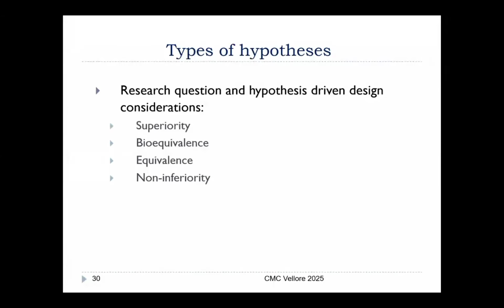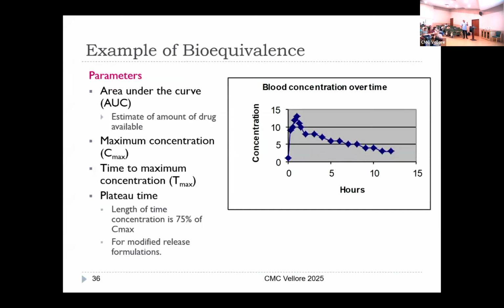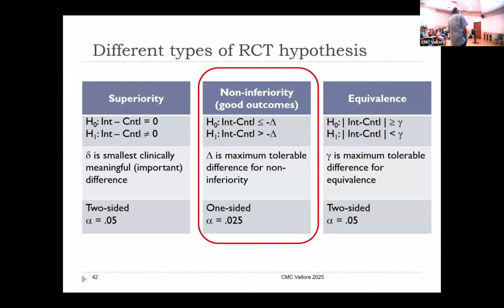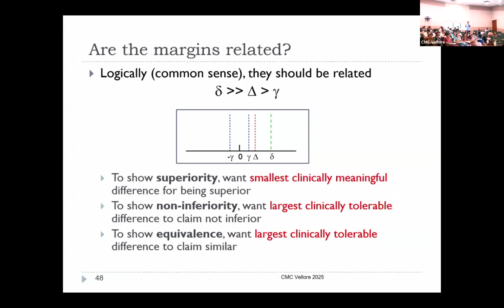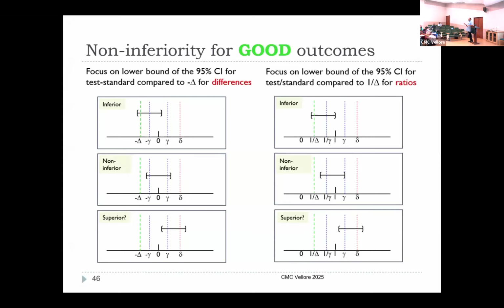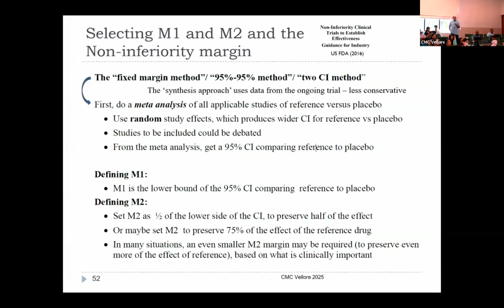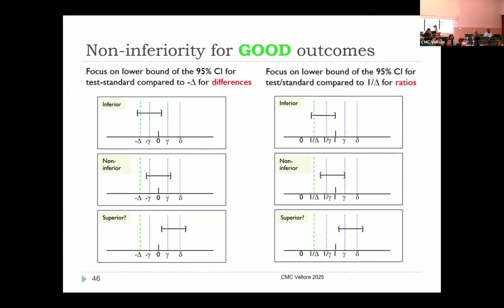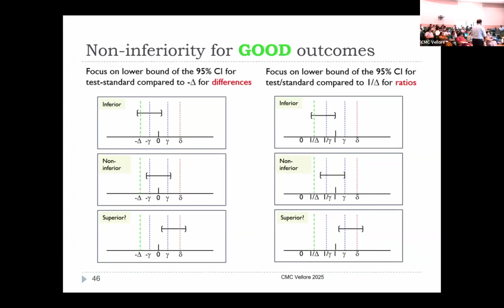Day 1 (IV) - Types of hypotheses_Prof. SI Bangdiwala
Clinical Trials Workshop
Design, Analyses, Interpretation and Reporting of Phase III Randomized Clinical Trials: Current State-of-the-Art

Venue : Stem cell auditorium, Bagayam

Topic : Types of hypotheses
(Superiority, Non–inferiority, Types of designs: Parallel design, Crossover designs, Factorial designs, Choice of study outcome(s)- Primary outcome: Clinical event – occurrence vs time to event,  Measurement or observation,  Multiple outcomes: Co-primary vs multiple primary outcomes, Composite outcome, Win ratio, Secondary (consistency) and tertiary (exploratory) outcomes)

Speaker : Prof. Shrikant I Bangdiwala
(Director of Statistics, Population Health Research Institute, Faculty of Health Sciences, McMaster University, Hamilton, ON, Canada)

Organized By
Clinical Epidemiology Unit Christian Medical College, Vellore